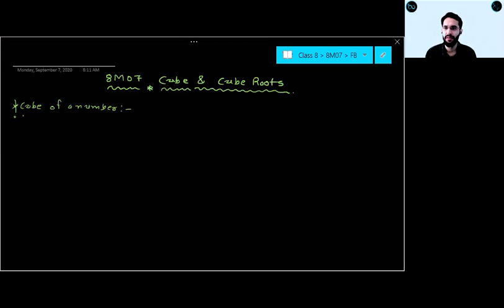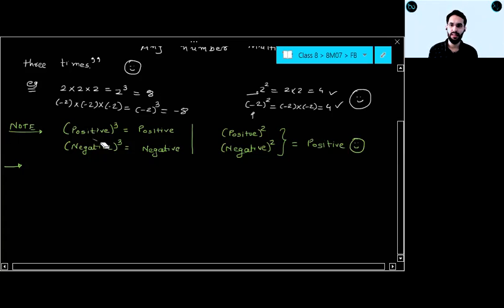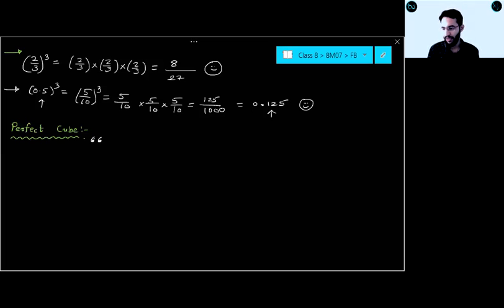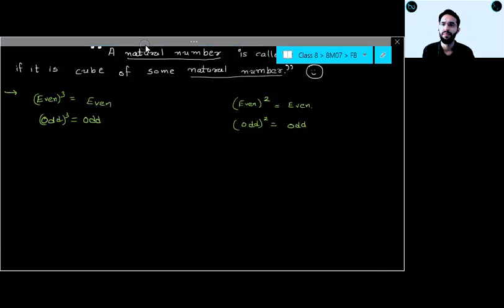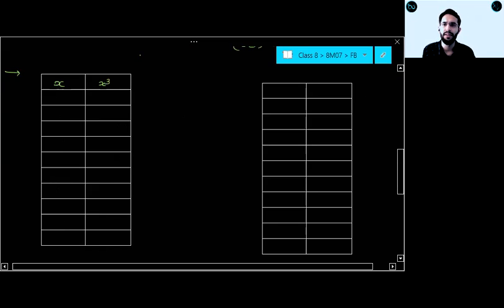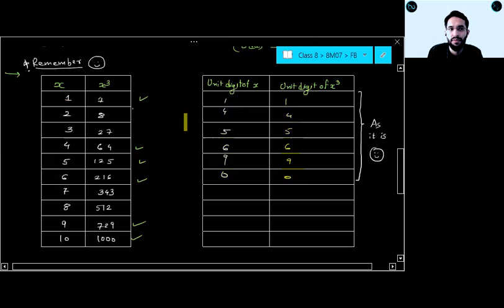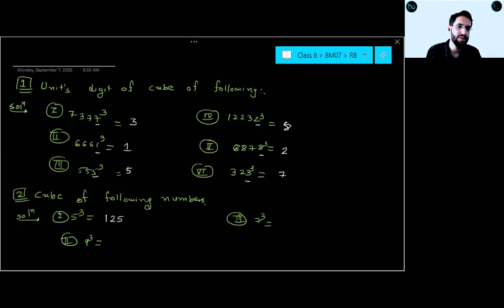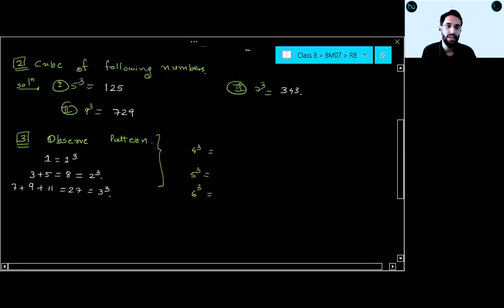8M07 Cube and Cube Roots Part 1